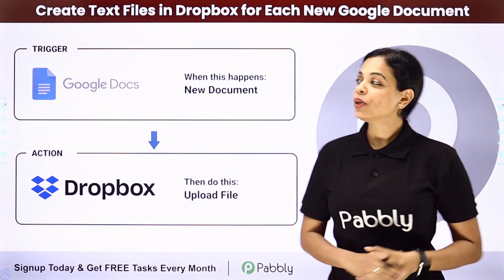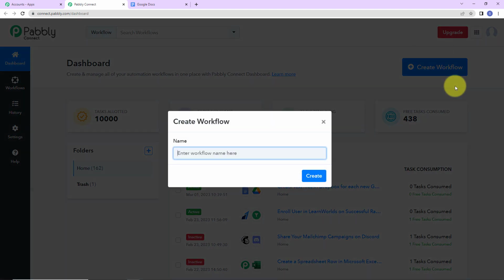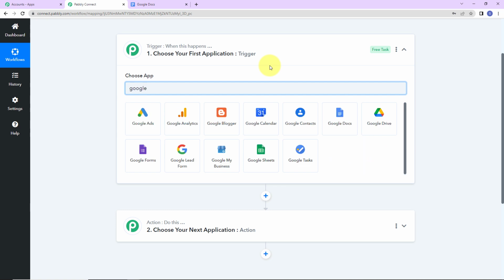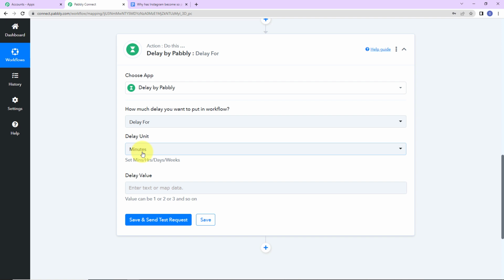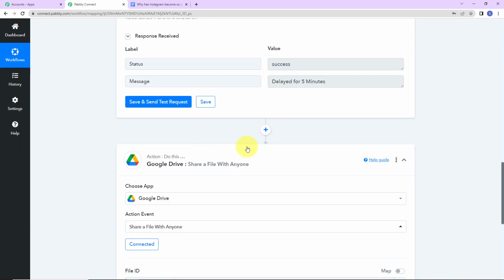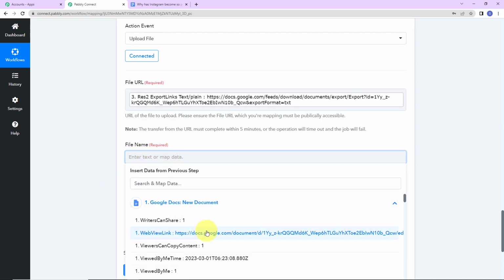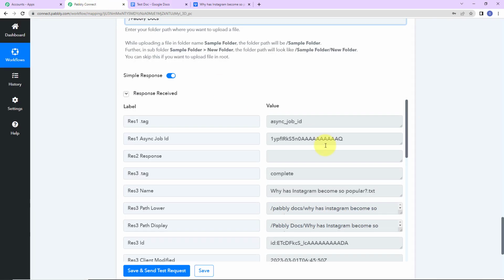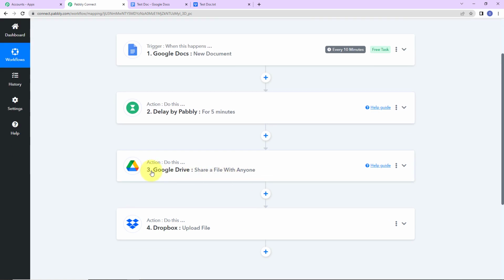How to Create Text Files in Dropbox for Each New Google Document - Google Docs to Dropbox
In this video, we will learn Google Docs to Dropbox integration using Pabby Connect. Creating text files in Dropbox for each new Google Document is a great way to keep track of important documents and share them easily with others. To get started, you'll need to create a Pabbly Connect account and connect your Google accounts and Dropbox. Once connected, you can create an automation that will create a text file for each new Google Document you create. The text file will be saved in your Dropbox account and will contain the document's title, description, and a link to the document itself. By using Pabbly Connect, you can quickly and easily share and store your documents in Dropbox.